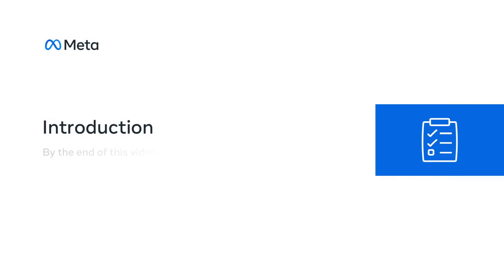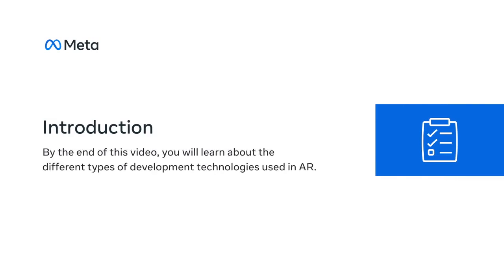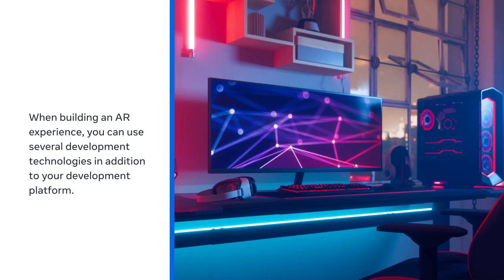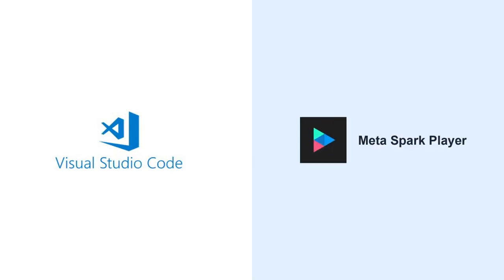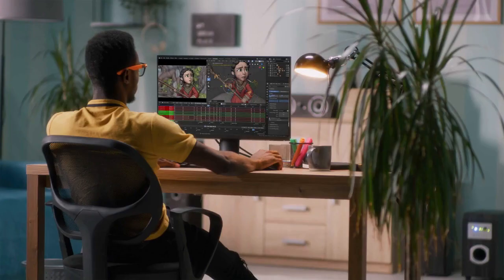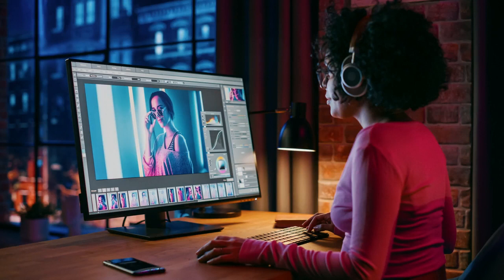AR development technologies